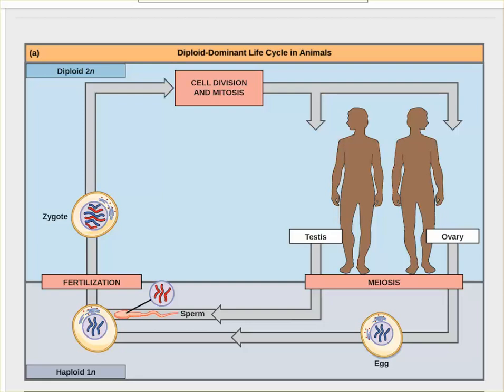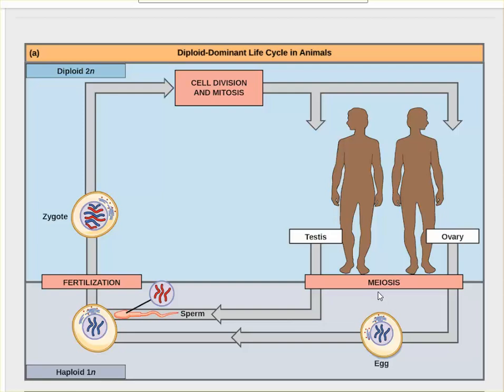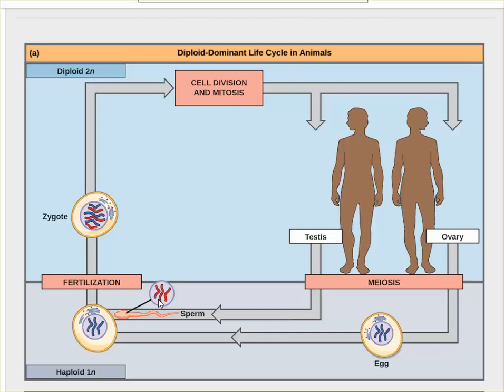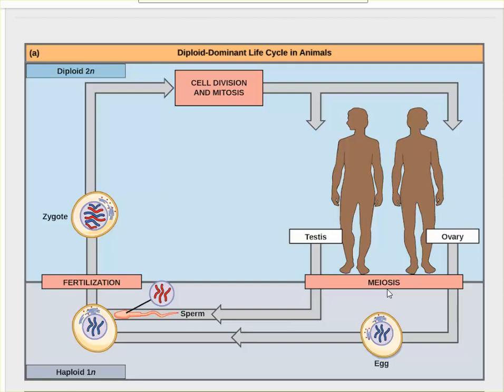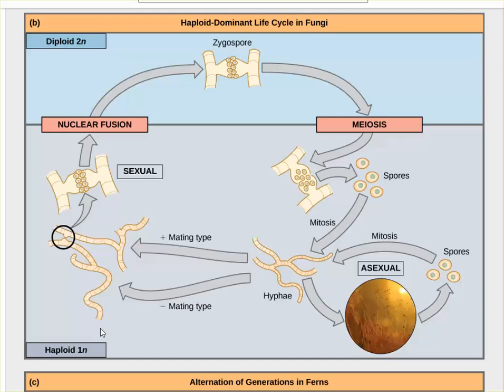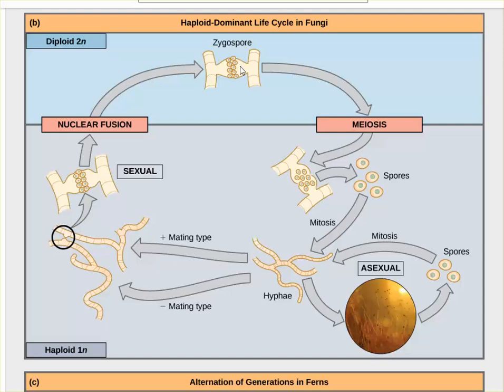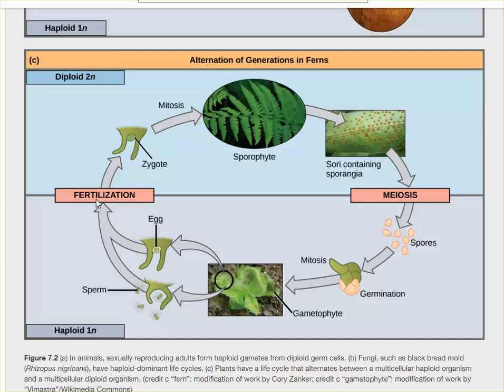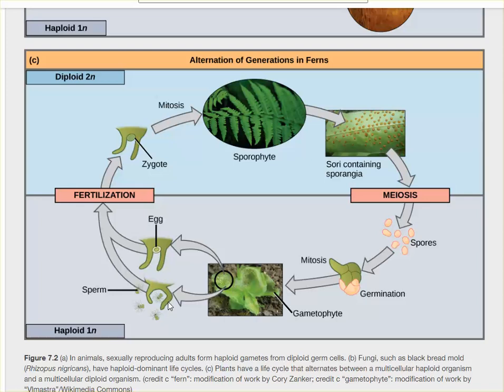fig 7 2